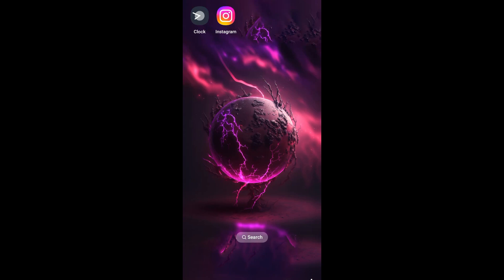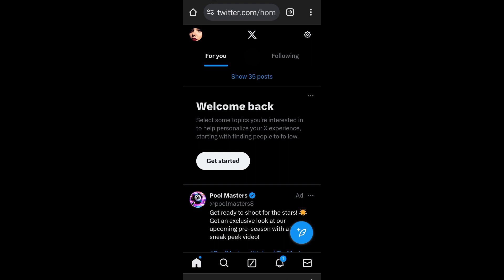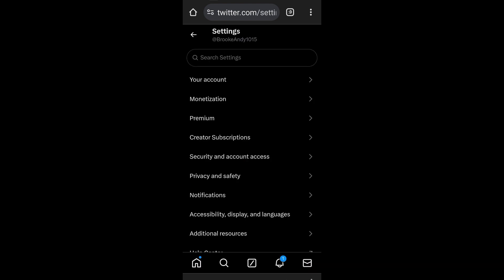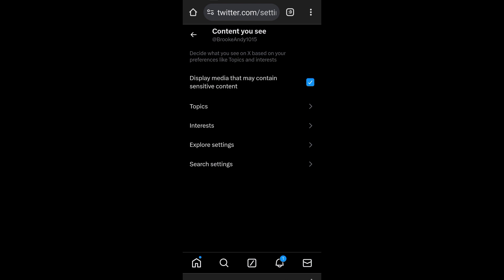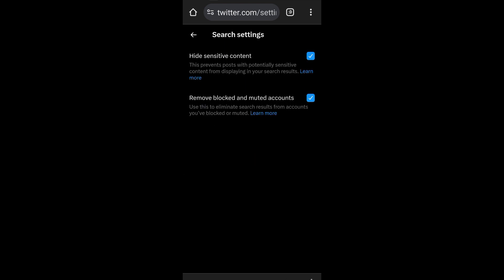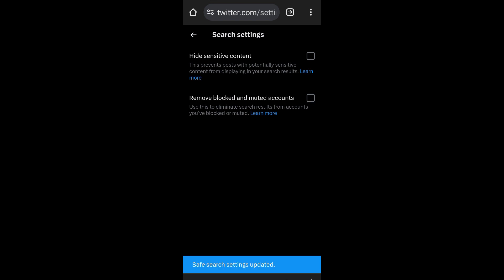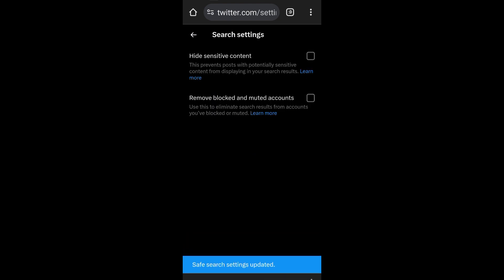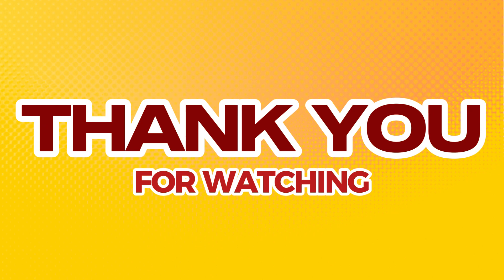How To Turn Off X Twitter Sensitive Content Settings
HELLO!! THIS IS AMHN
HERE IS THE BASIC TUTORIAL FOR:

Check Out The Latest On Amazon!!
FREE AND SECURED VPN:

McAfee VPN

If you found this tutorial helpful, don't forget to give it a thumbs up, share it with your friends, and subscribe to our channel for more gaming tutorials and tech tips!